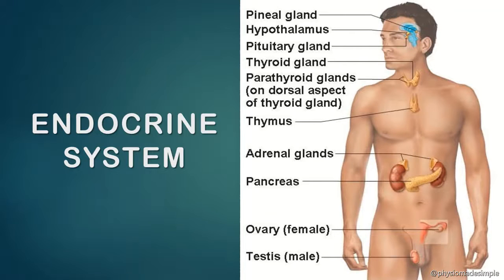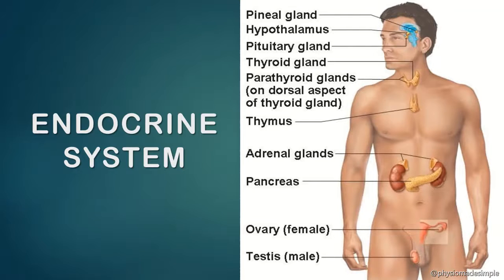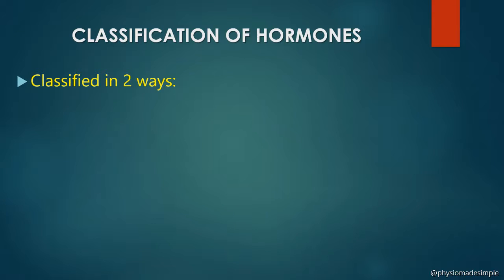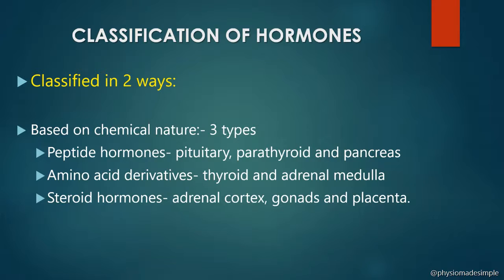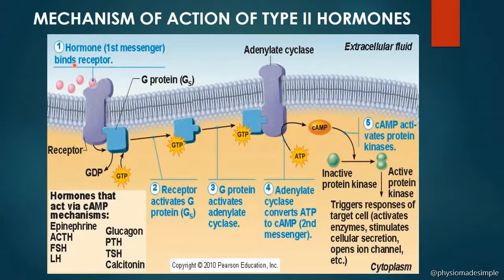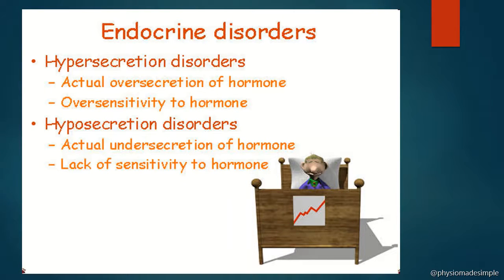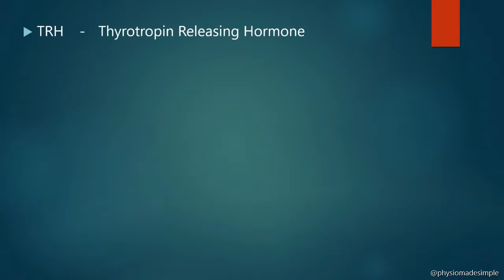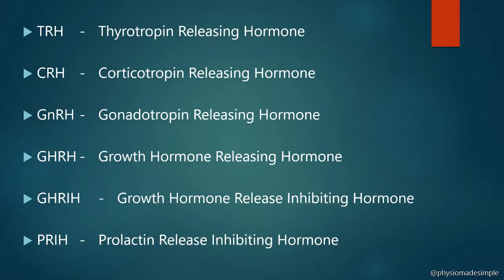Ep.41 | Endocrine System | Introduction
In this episode, we are discussing in detail about the Endocrine System.

Its all about Human Physiology. An Online Educational Platform for Medical & Para Medical Students.